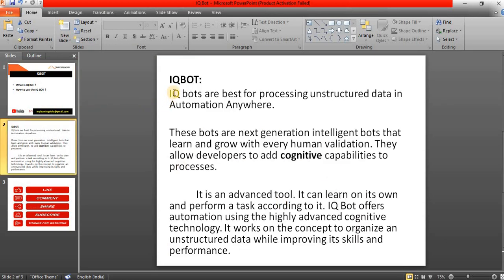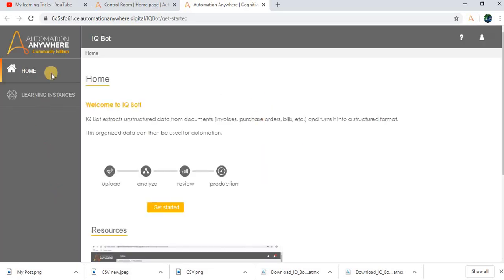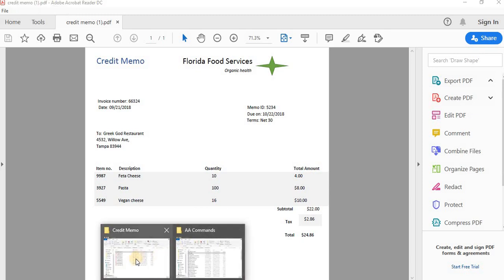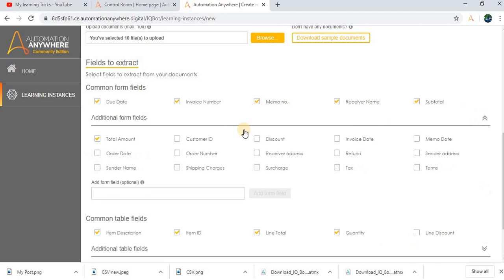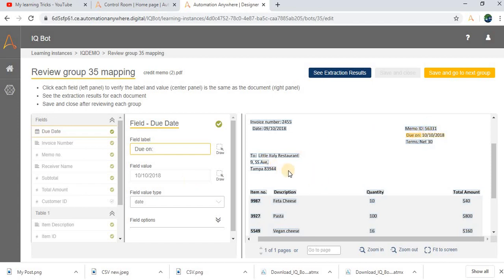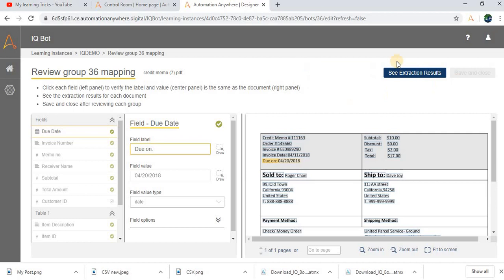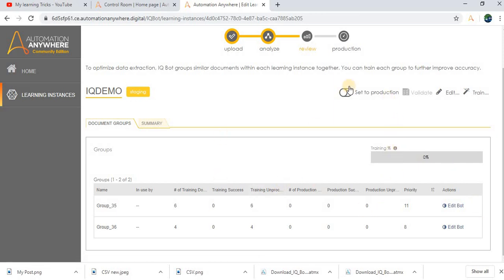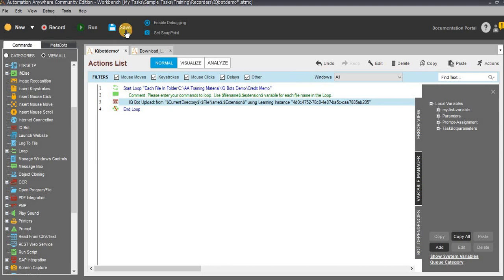How to use IQ Bots in Automation anywhere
How to Use IQ Bot with a TaskBot in Automation Anywhere